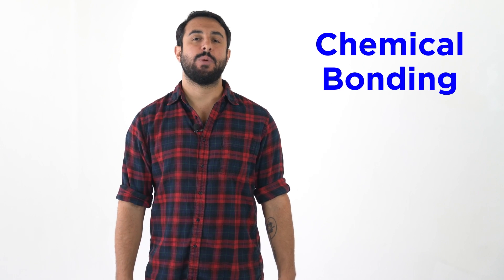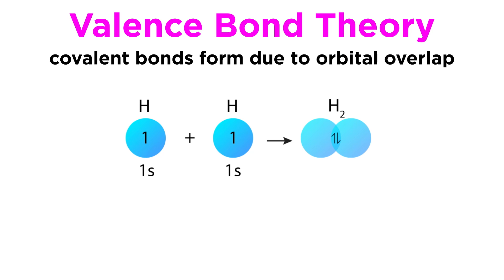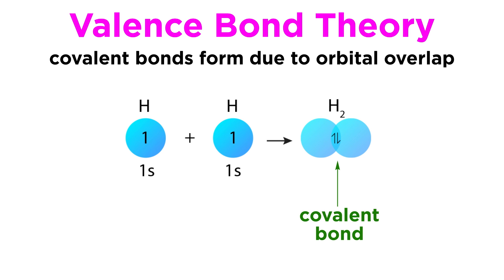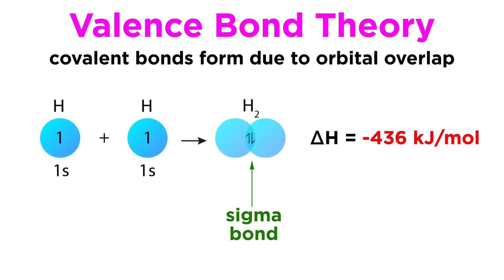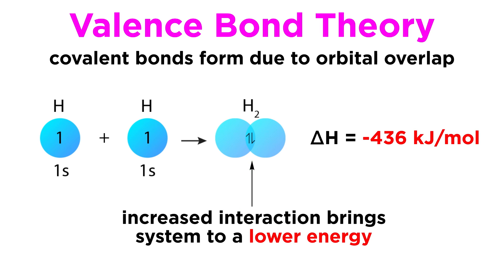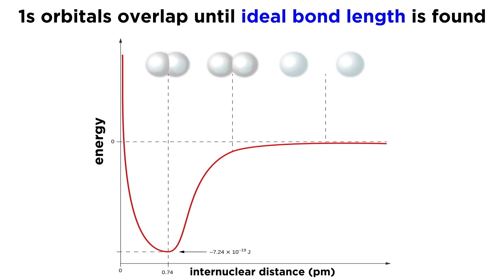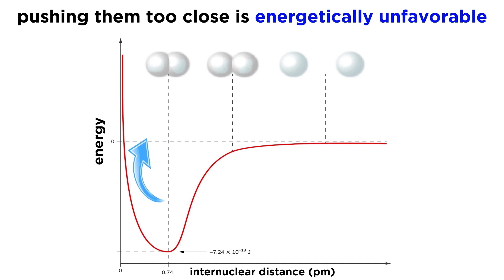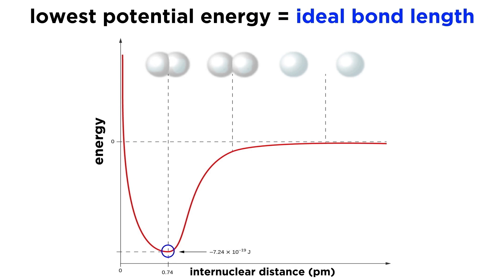Explaining Valence Bond Theory Ft. Professor Dave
Professor Dave walks us through the concept of valence bond theory. We'll discuss orbital overlaps of covalent bonds, as well as ideal bond length.

00:00 Intro
00:22 Orbital overlap
01:28 Ideal bond length